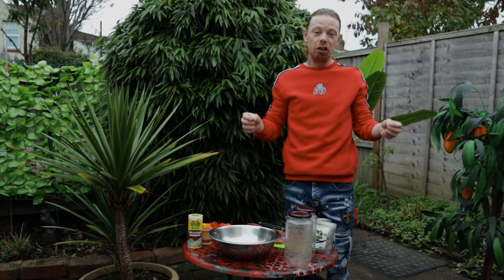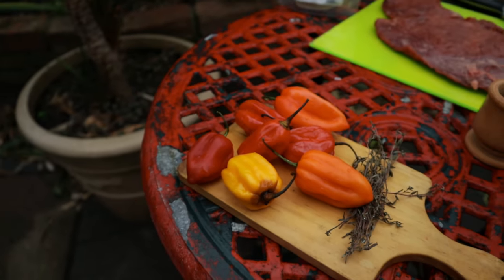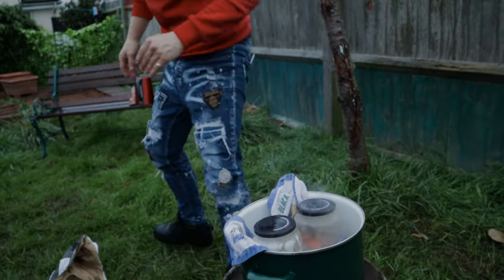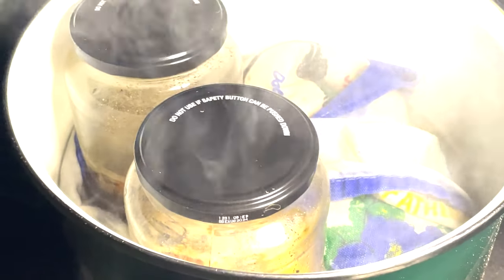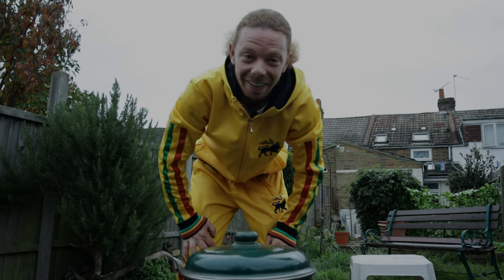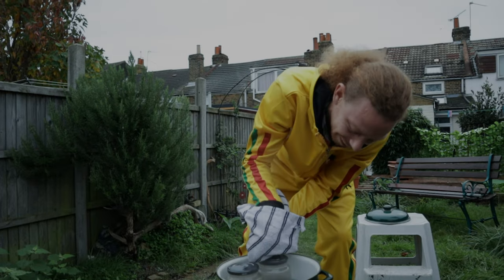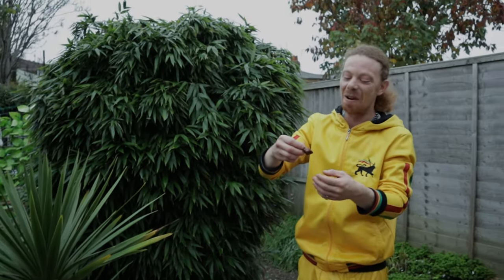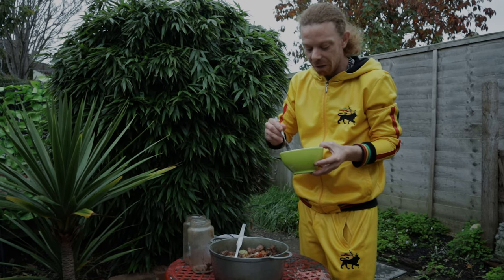PEPPERPOT COOKED IN GLASS JAR ! COOK AND VIBE (S5EP24)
Wooi oiii people as the weather in uk starts to get cold I thought I’d cook something to warm us up ! PEPPERPOT cooked in GLASS JARS really cool thing to try !
⭐️ CONNECT ⭐️
MI GRILLS JERK SEASONING

Filmed by RJL Productions